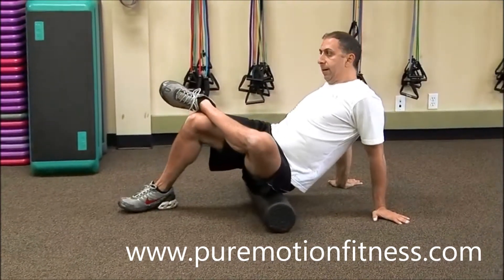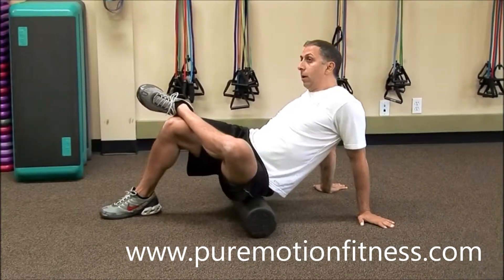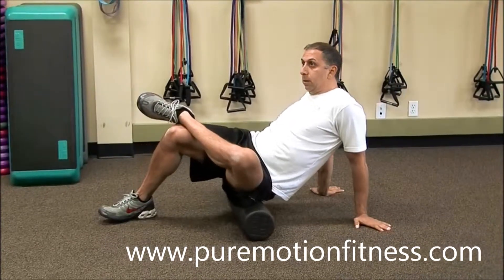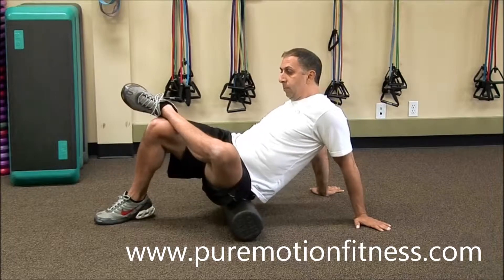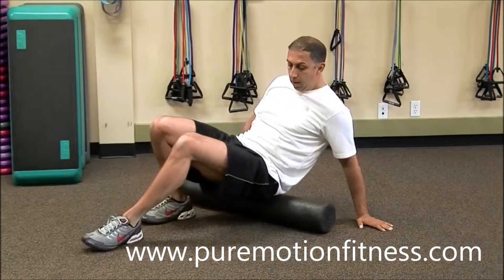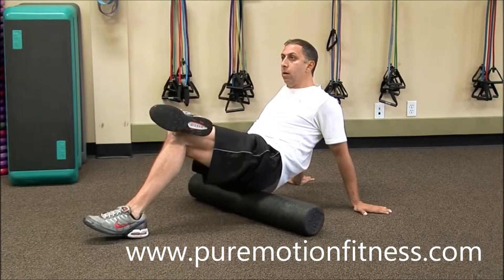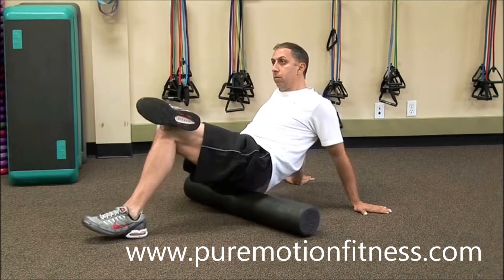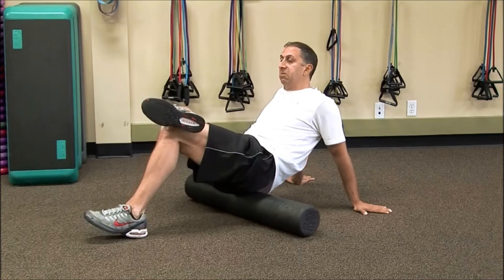Foam Roller Glute Exercise